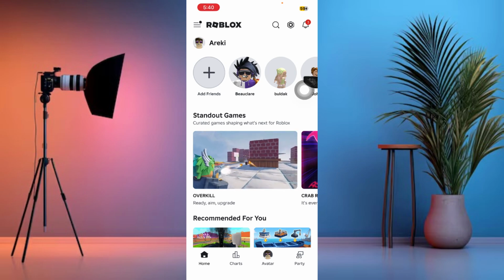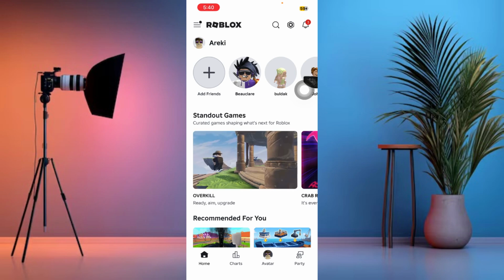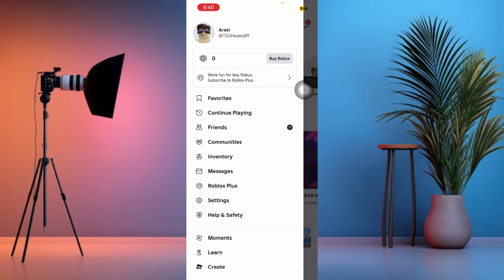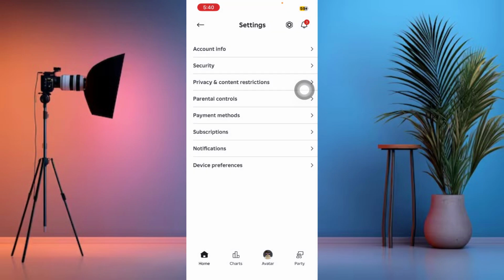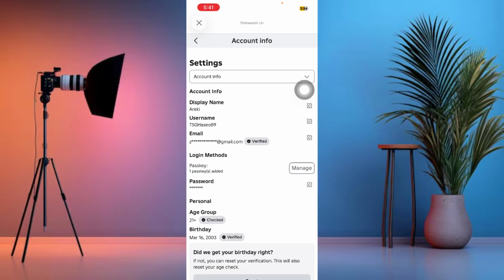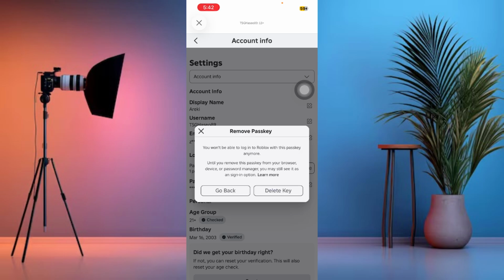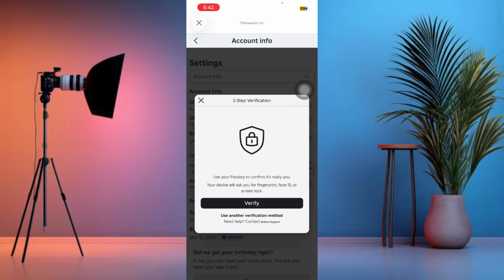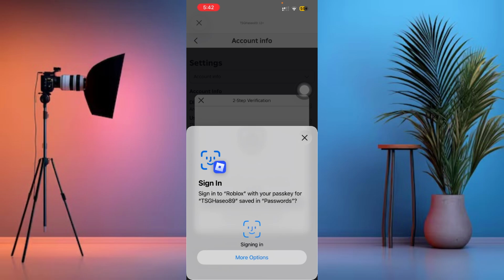How to Remove Passkey In Roblox Step by Step 2026 (Updated)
Hey there, in this tutorial, I’ll show you step by step how to remove a passkey in Roblox and manage your account security settings in 2026.